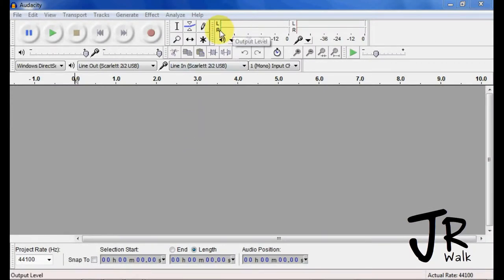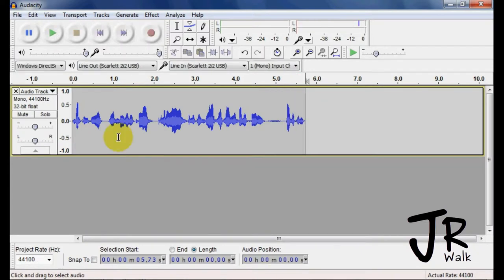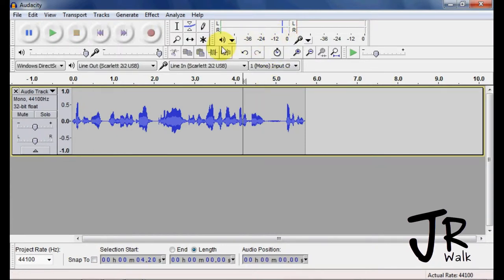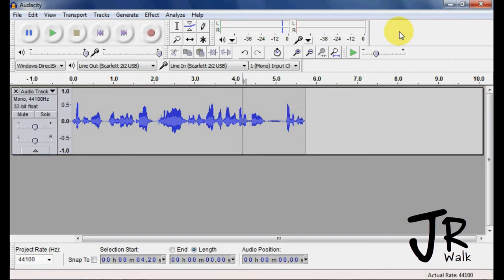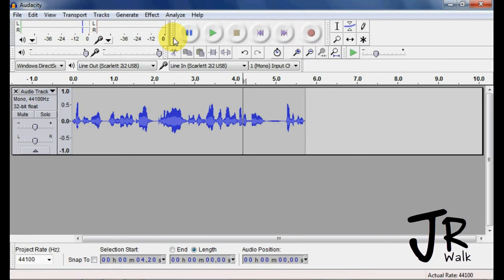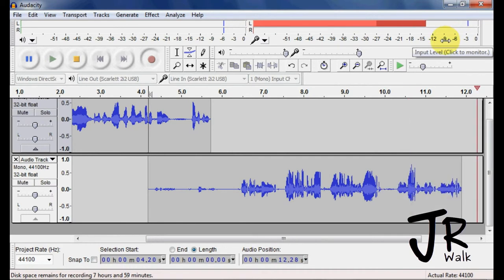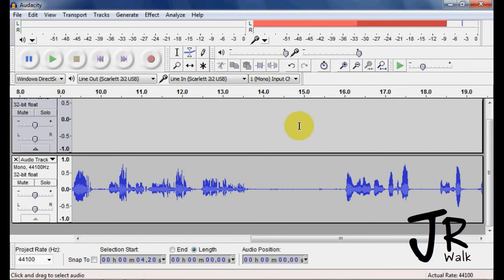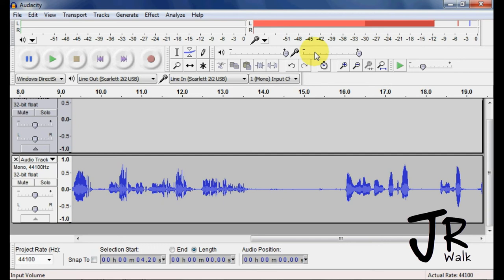02-06 Audacity's Meter Toolbar (JRWalk)